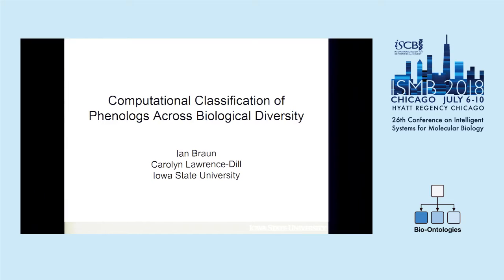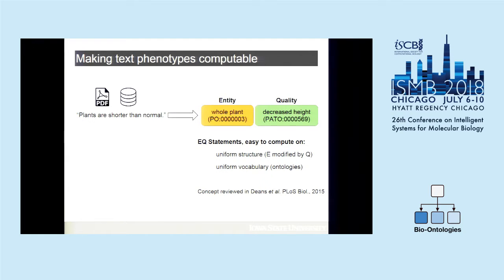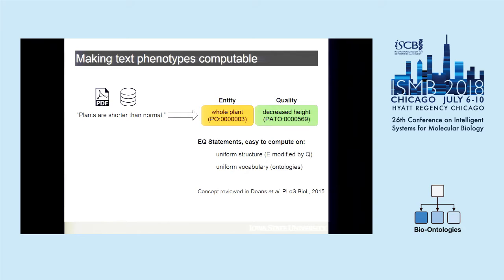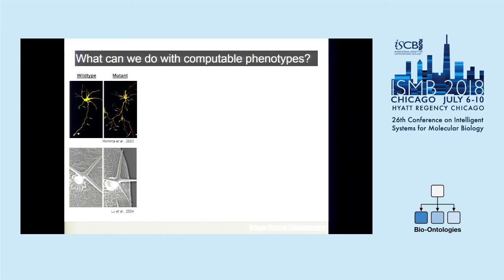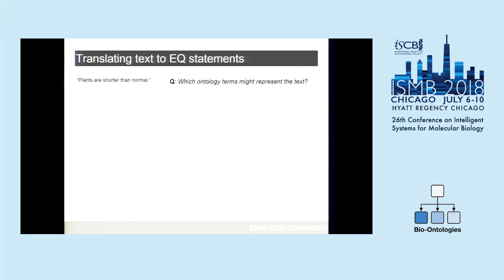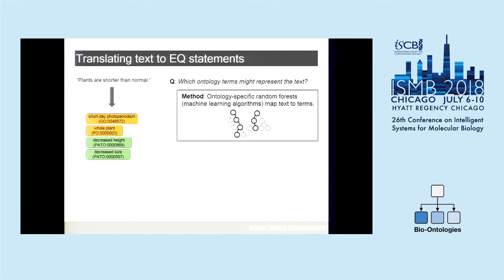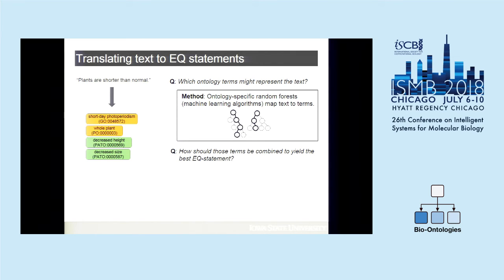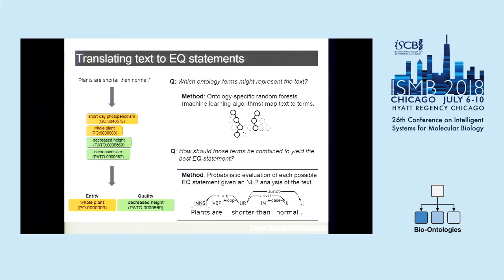Computational Classification of Phenologs across... - Ian Braun - ISMB 2018 Bio-Ontologies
Computational Classification of Phenologs across Biological Diversity - Ian Braun - ISMB 2018 Bio-Ontologies